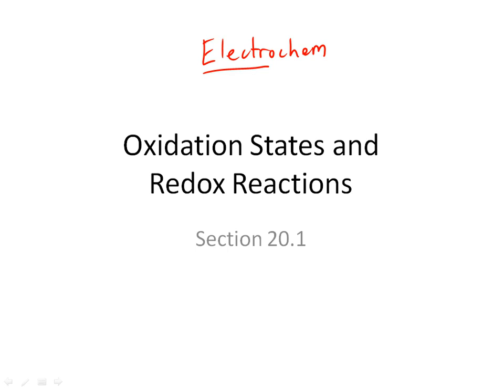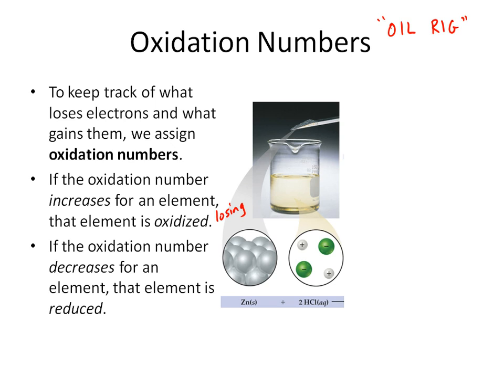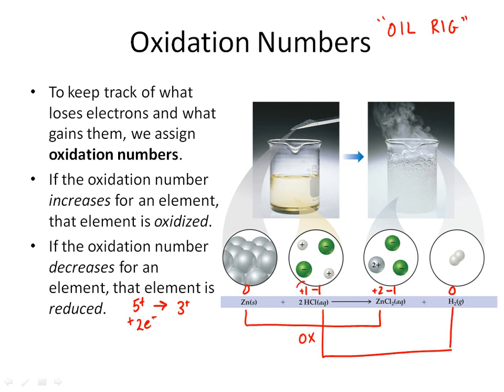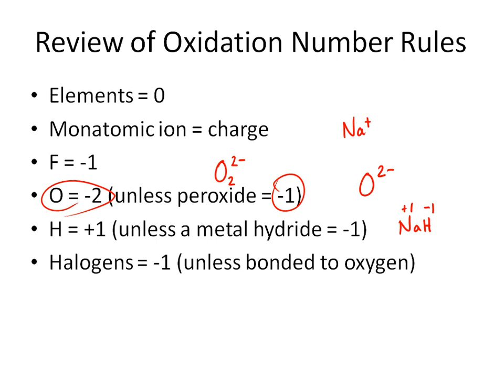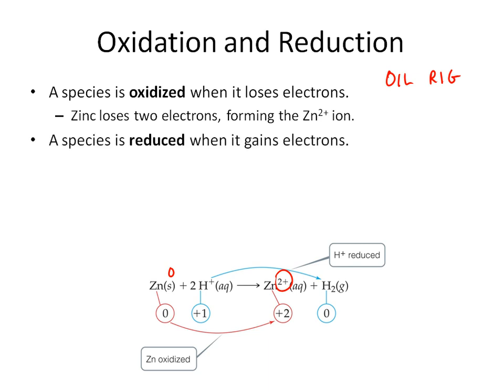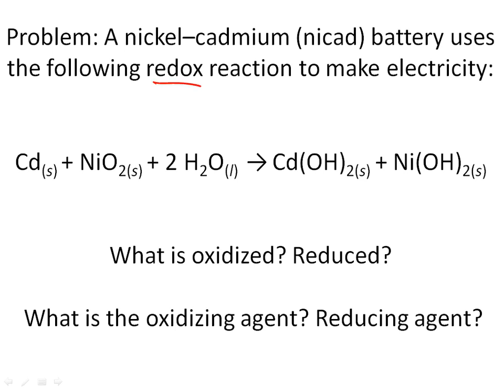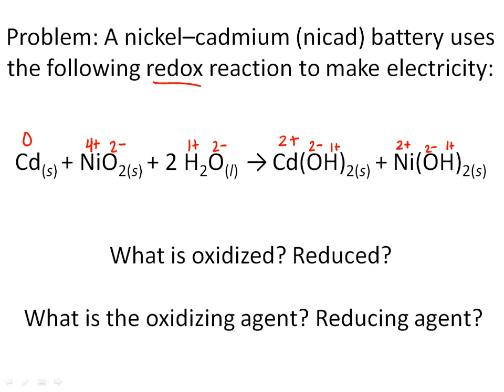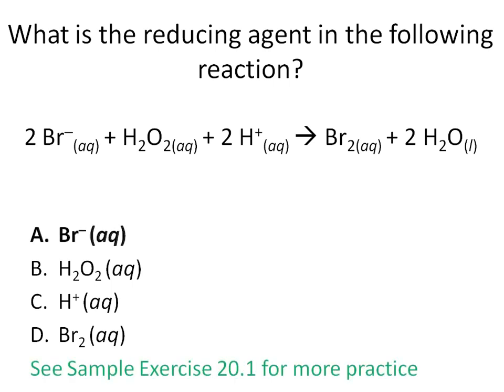Chapter 20.1: Oxidation Numbers and Redox Reactions